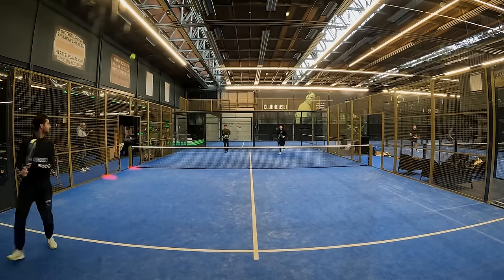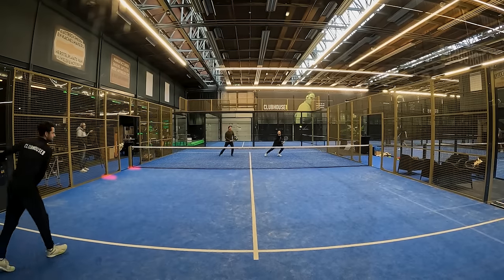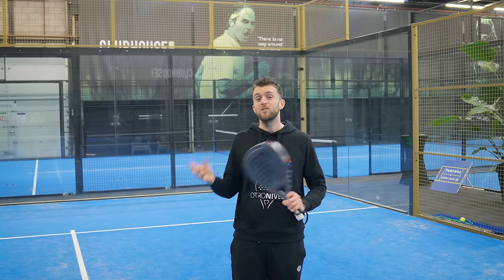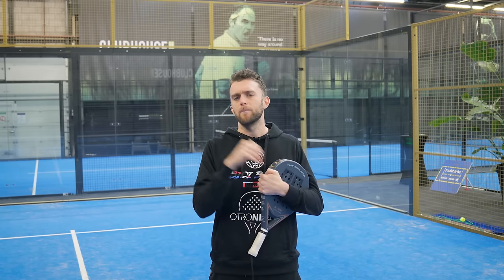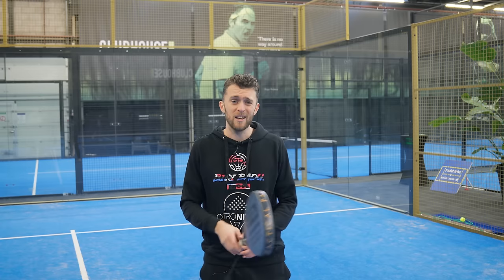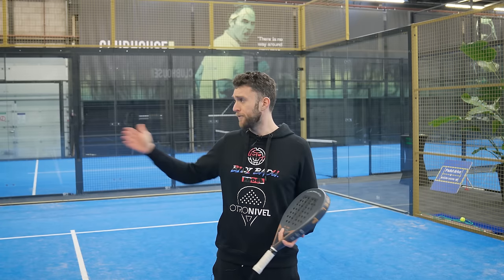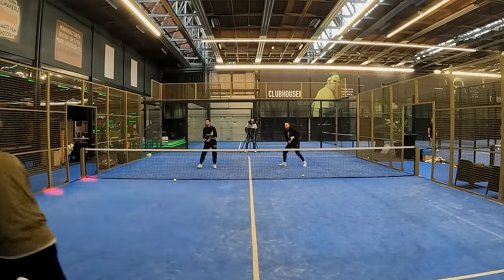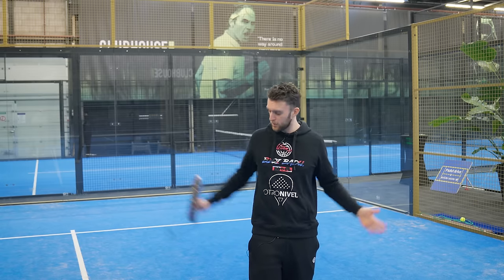How To Easily Defend All Bajada's With Your Padel Partner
Hello and welcome everybody! Today we are going to focus on defending the bajada! This was requested by Mika from Finland!

Let us know what video you would like to see next!
Visit my online padel shop.
With the official Peakz Padel app you can easily book a court at a Peakz Padel location near you!